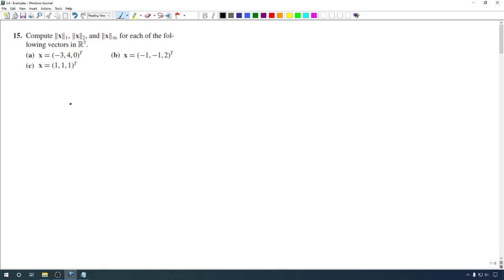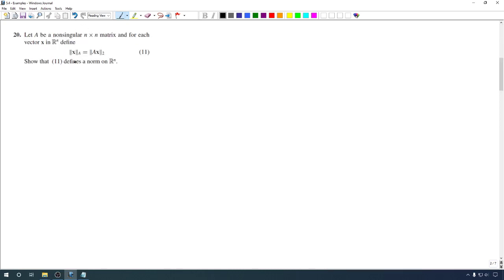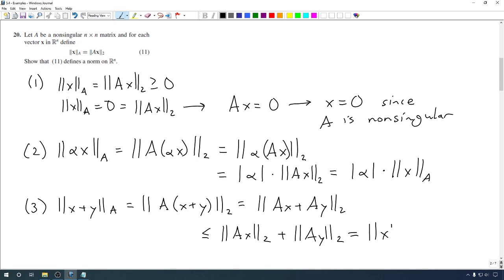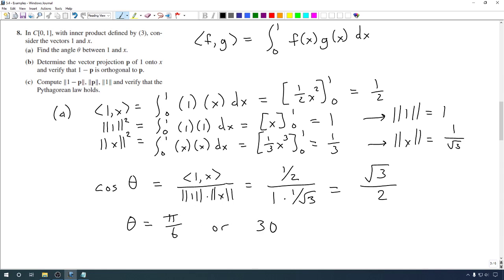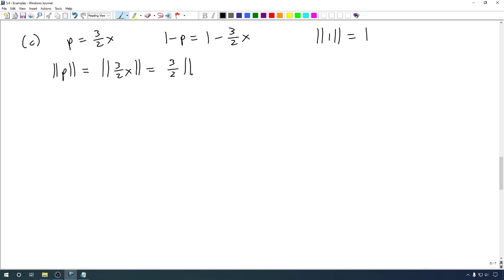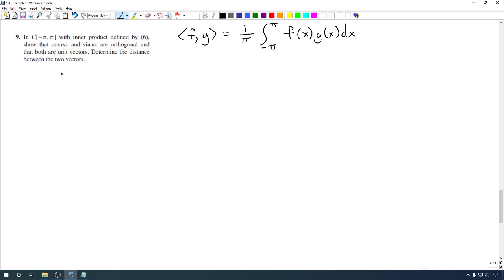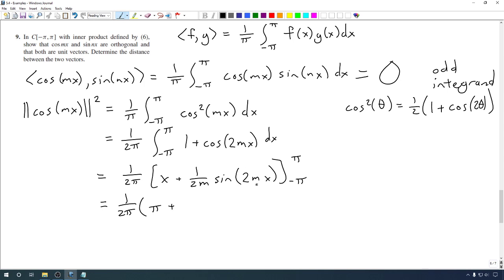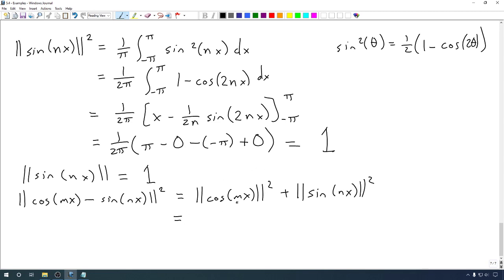Linear Algebra Section 5.4 - Part 2 : Examples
Part two of section 5.4. We calculate norms, inner products, and projections of various vectors in various normed or inner product spaces.